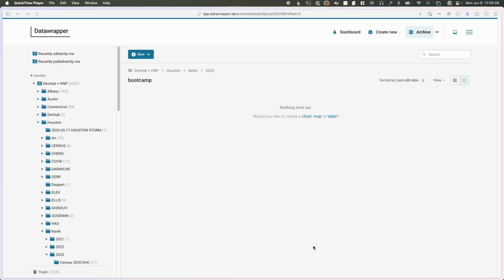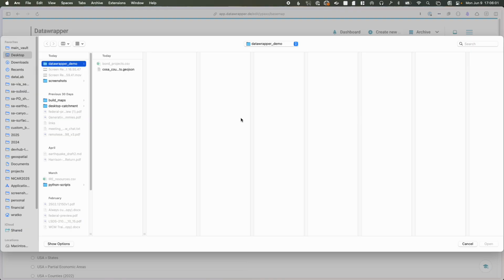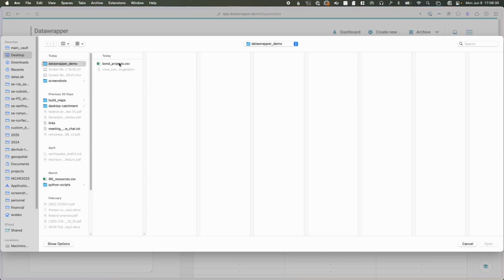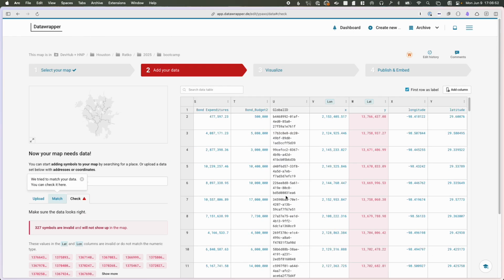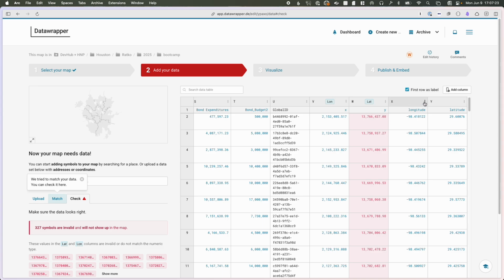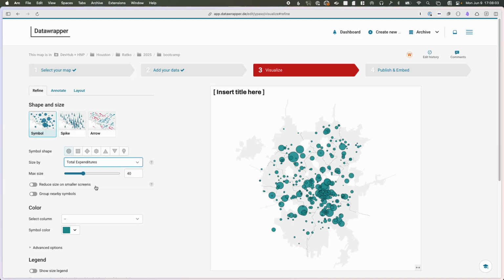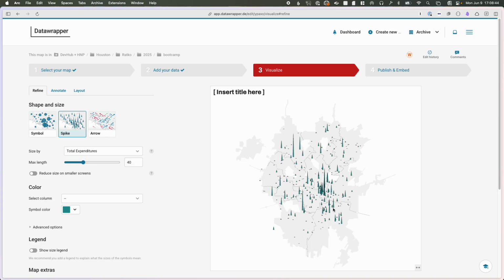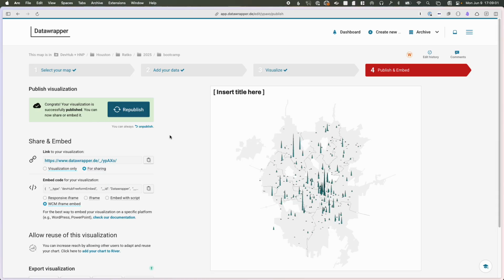Using Datawrapper to look at point data